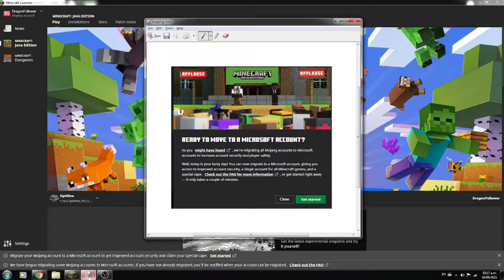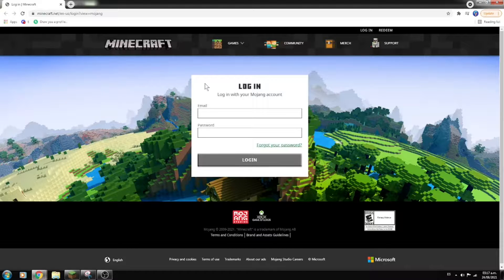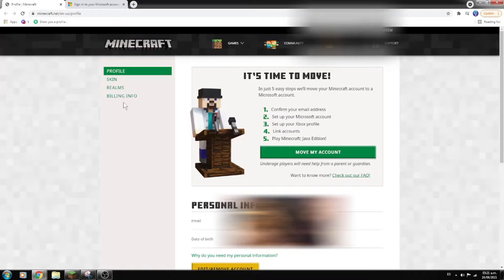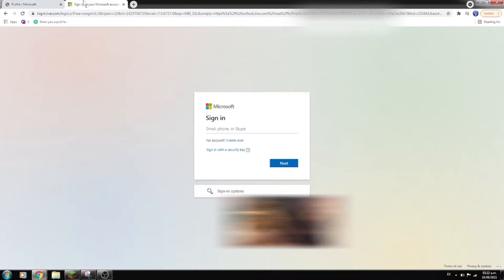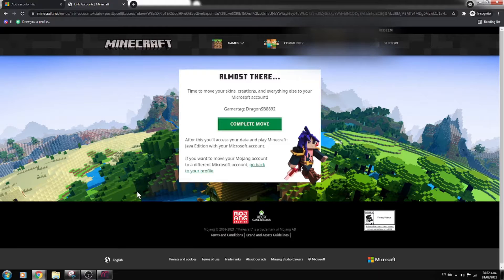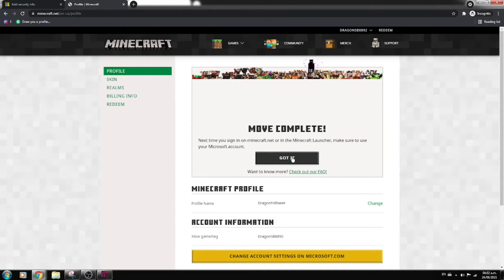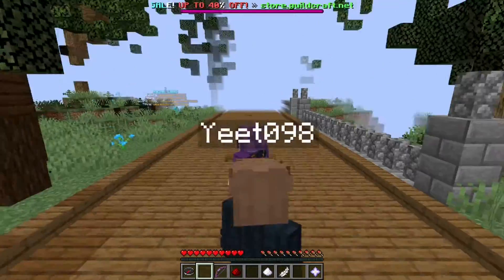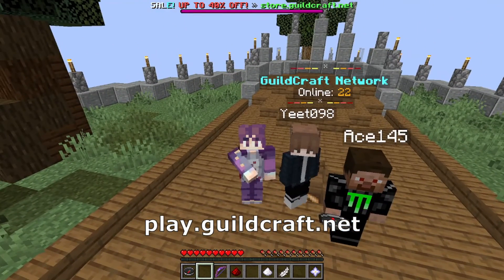The BRAND NEW Cape has arrived, so time to migrate! (How to migrate minecraft account)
So this very basic tutorial will teach you how to migrate your account

Minecraft server ip: play.guildcraft.net